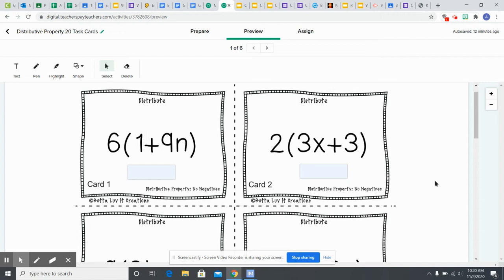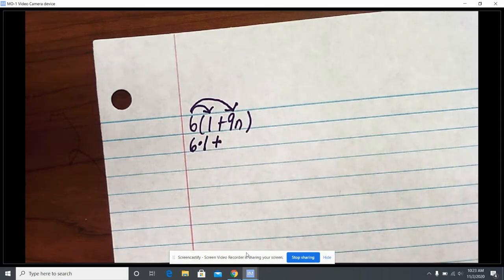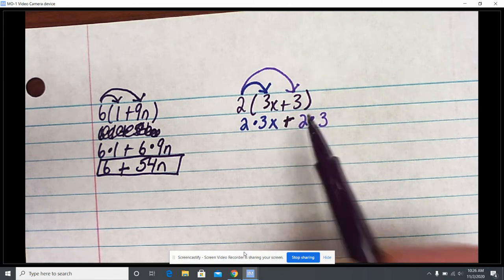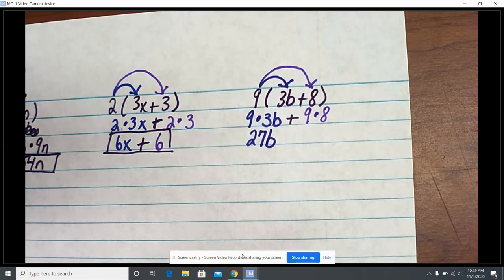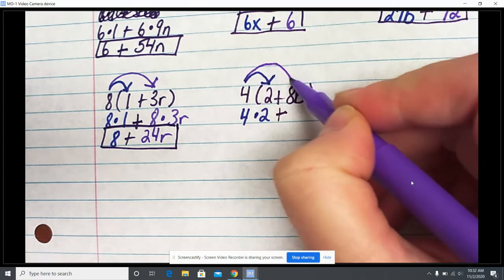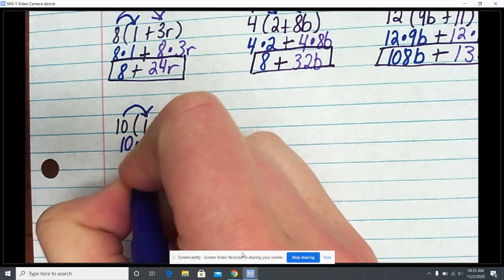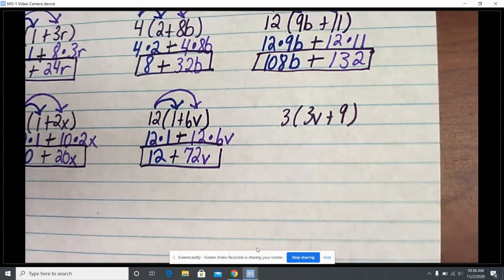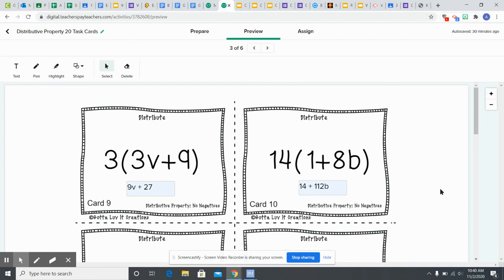Distributive Property Task Cards